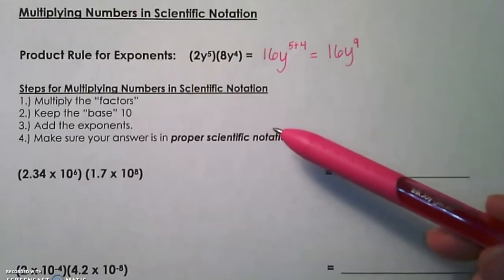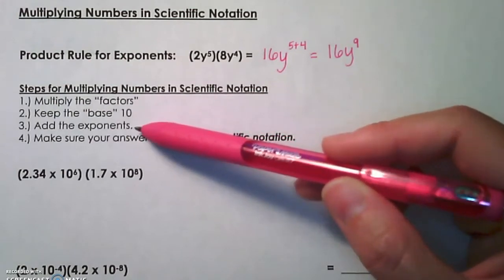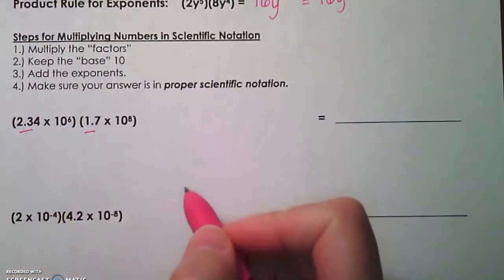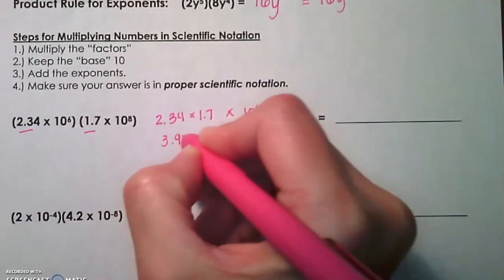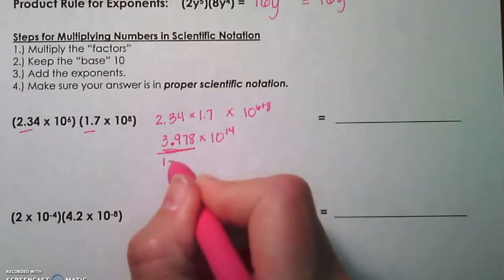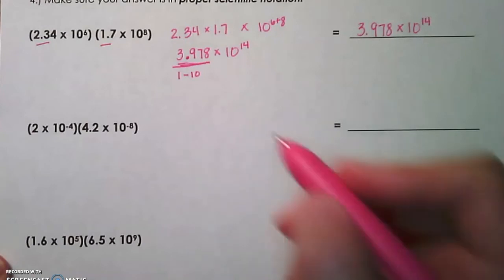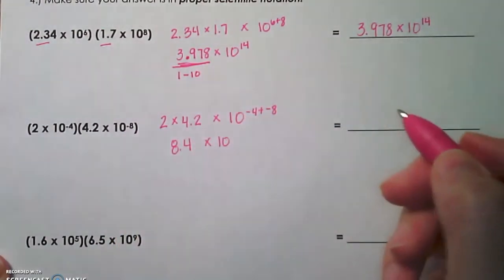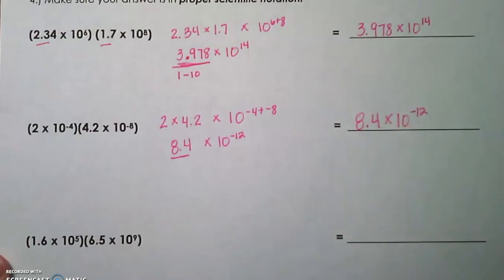Scientific Notation - Multiplication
Learn to multiply with Scientific Notation.
To multiply numbers in scientific notation, follow these steps:
Multiply the coefficients: Multiply the numbers that are in front of the powers of 10.
Add the exponents: Add the exponents of the powers of 10 together.